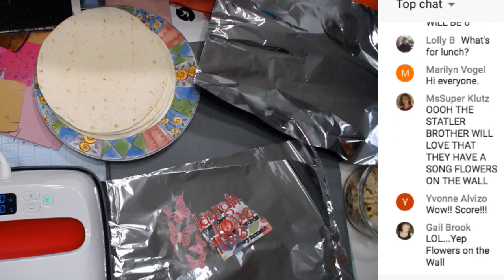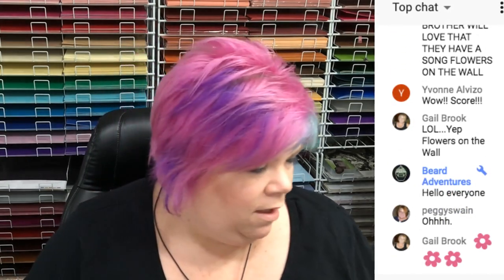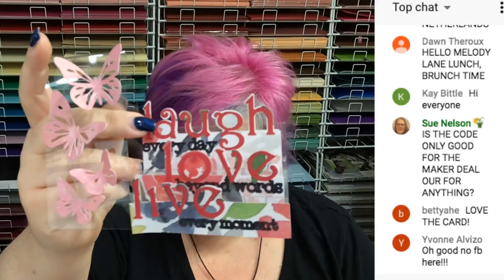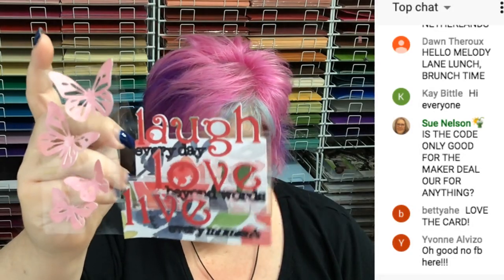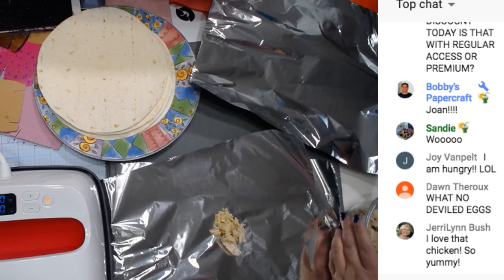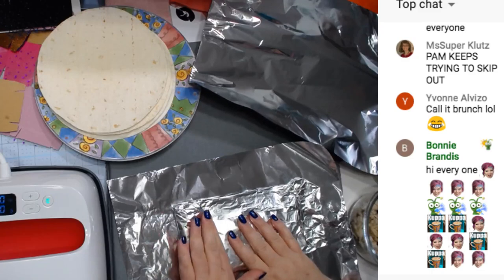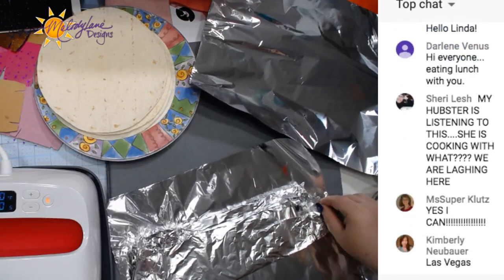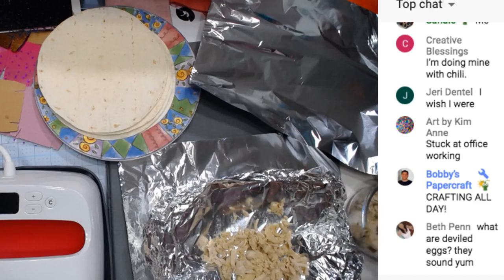Cooking with the Cricut Easypress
USE CODE MAKERBIRTHDAYML
For $399 bundle OR $359 with Access discount!

Next Event Video is in my Cricut group!
You will need to be a member of my CDS with Melody Lane group in order to "go" to the event.